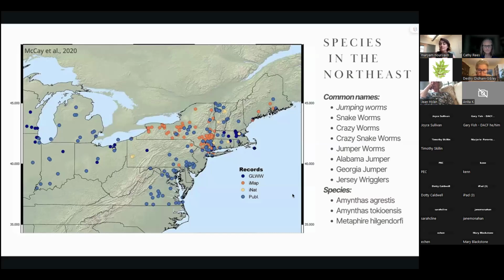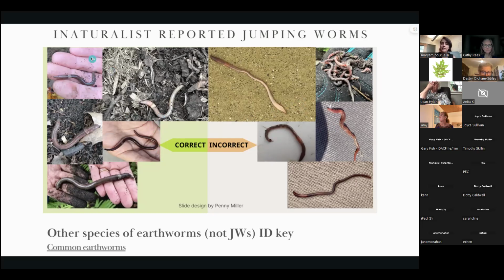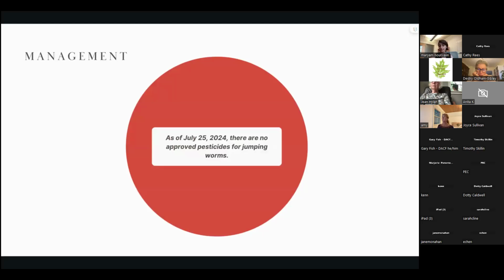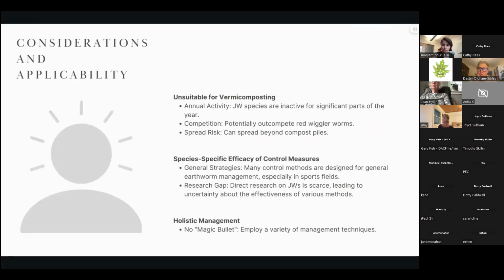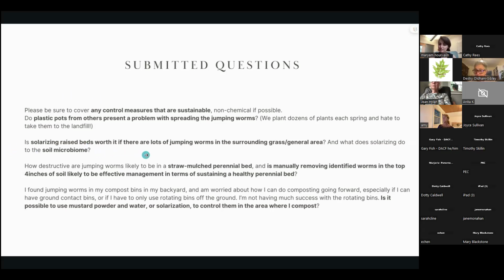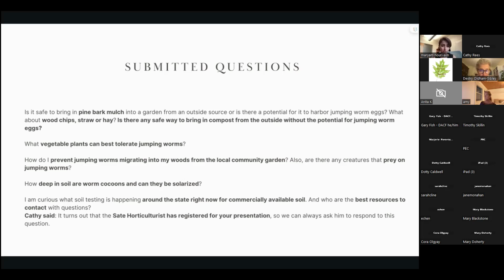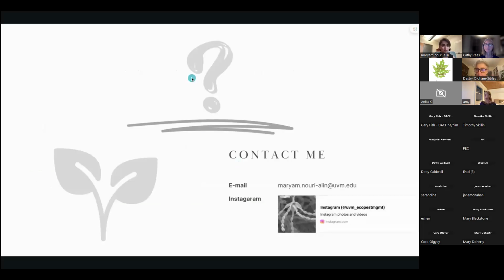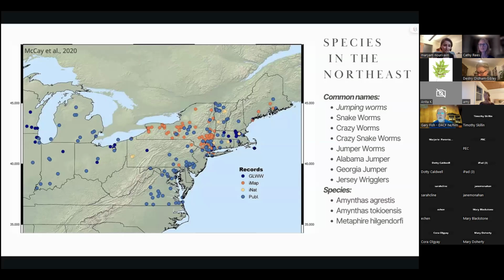Jumping Worms ID & Control by Dr. Maryam Nouri-Aiin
Recording of July 31, 2024 NGBH Zoom presentation with Dr. Maryam Nouri-Aiin, a postdoctoral associate at the University of Vermont's Department of Agriculture, Landscape, and Environment whose research centers on biocontrol strategies for invasive species, soil health, and ecosystem services in agricultural systems.